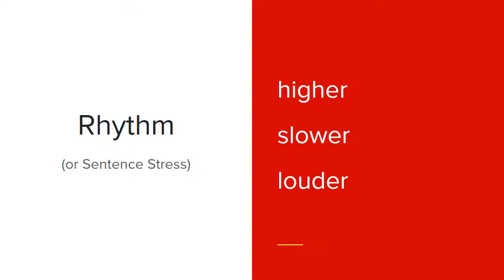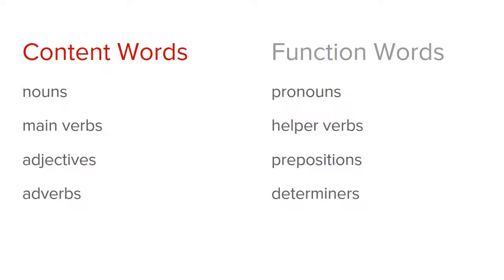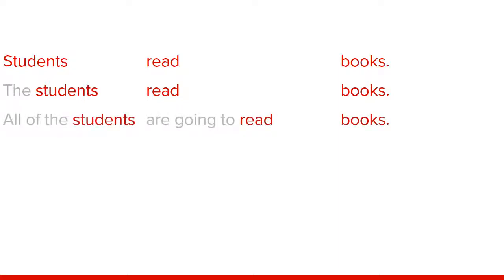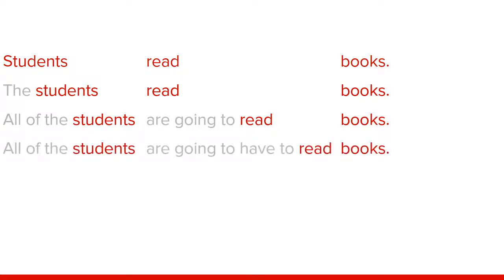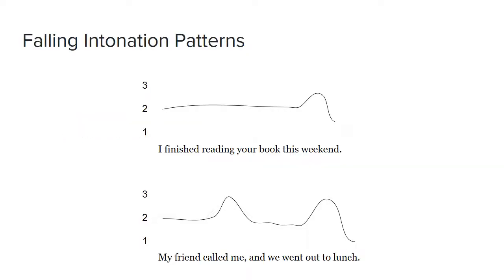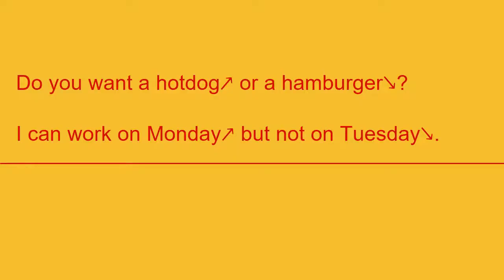Unit 4 Pronunciation Suprasegmentals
This video explains suprasegmentals of English: syllable stress, rhythm, and intonation. This video was created for the TESOL program at Southern Utah University in Cedar City, Utah, USA.